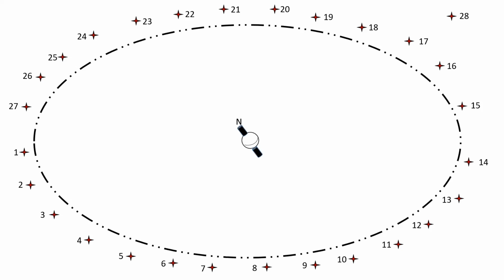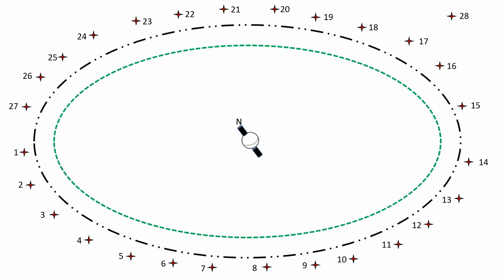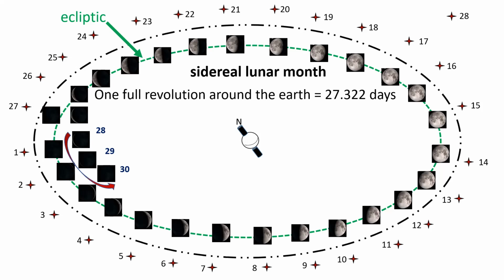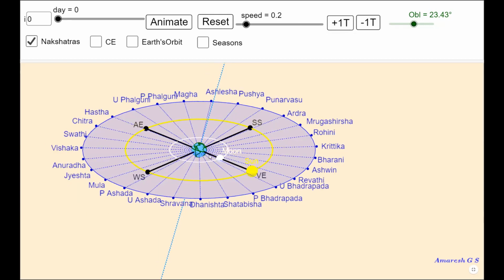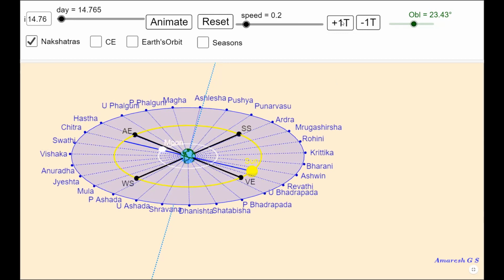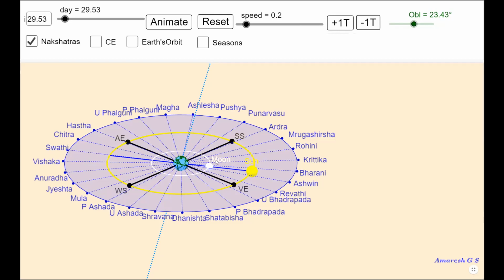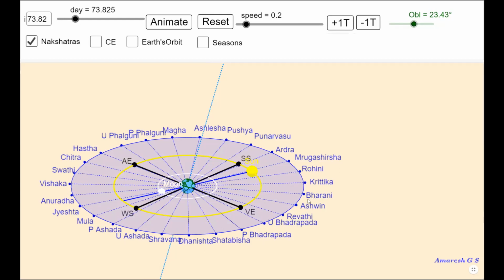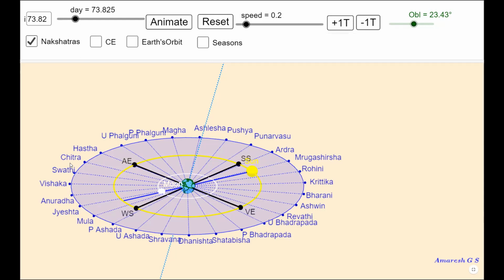Module 1.4 (Tithi, Nakshatra, Paksha, Lunar month & Lunar Year)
Introduction to Indian Calendar